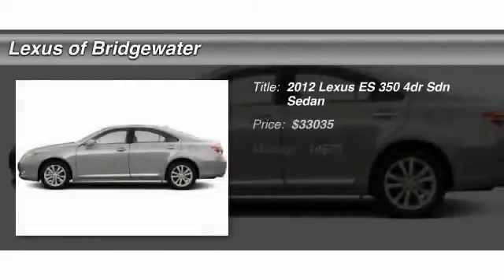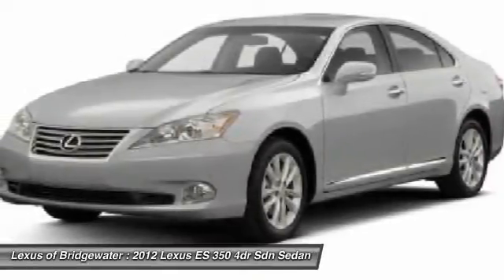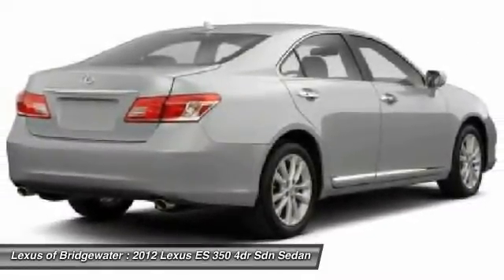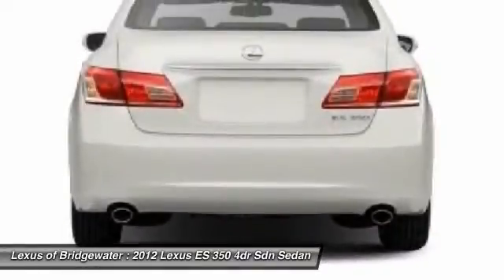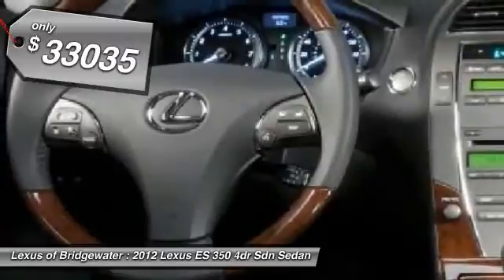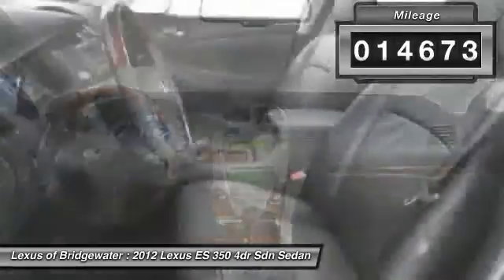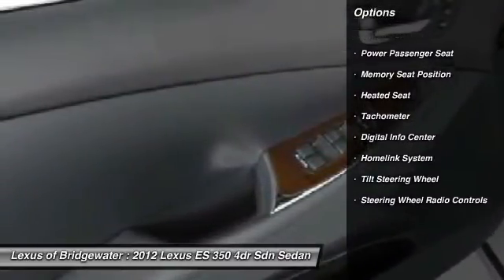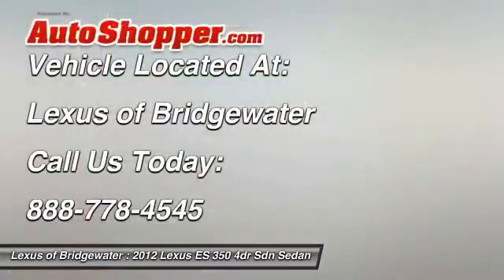2012 Lexus ES 350 4dr Sdn Sedan Bridgewater NJ 08807